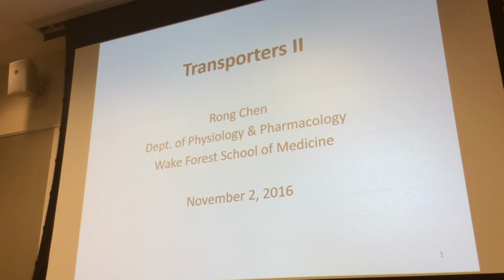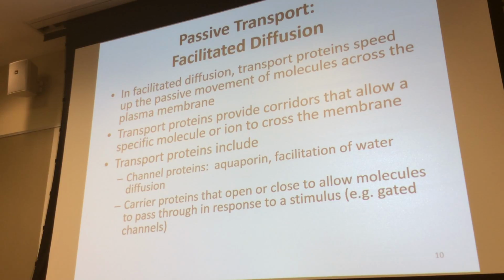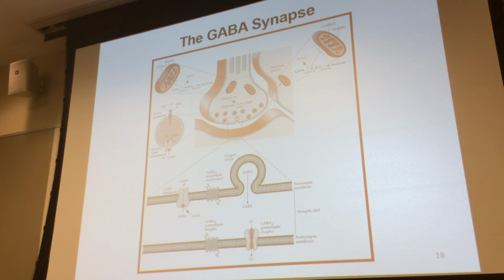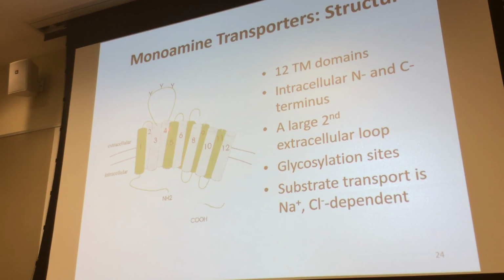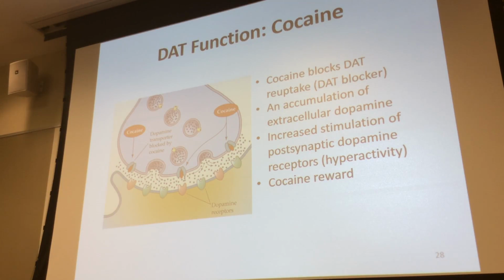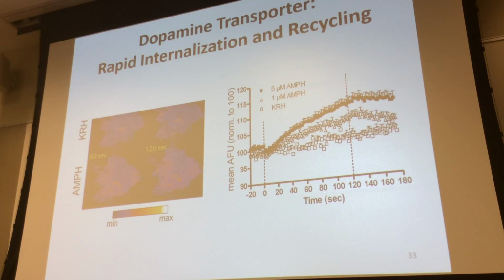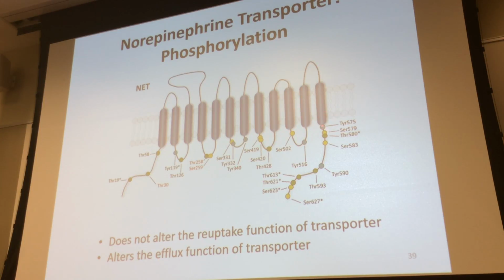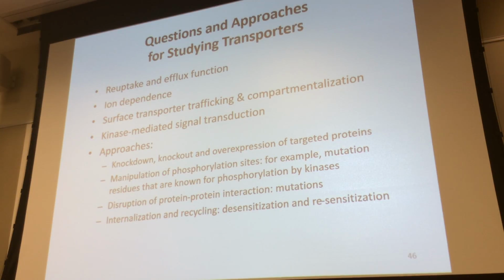IPP LEC 14